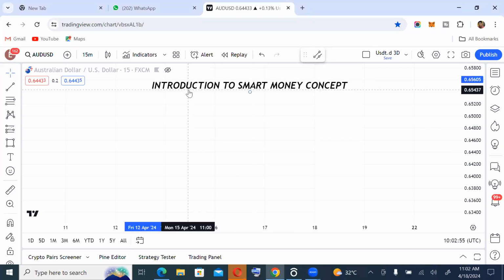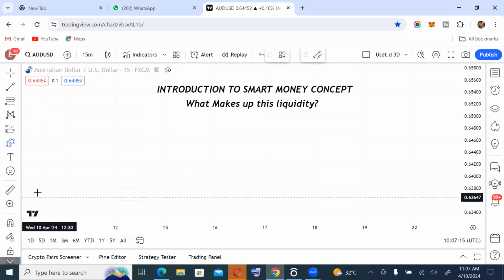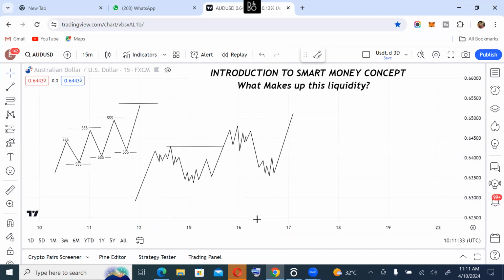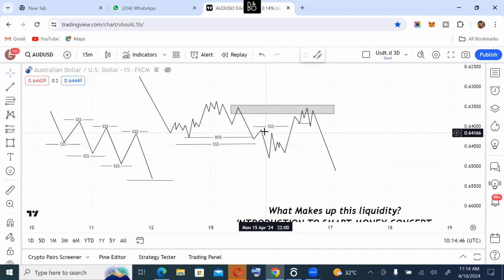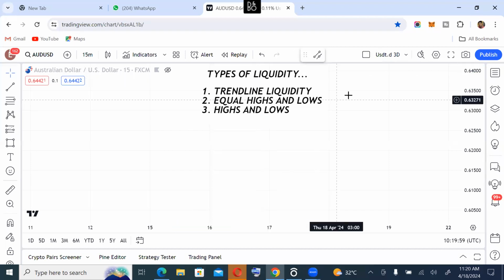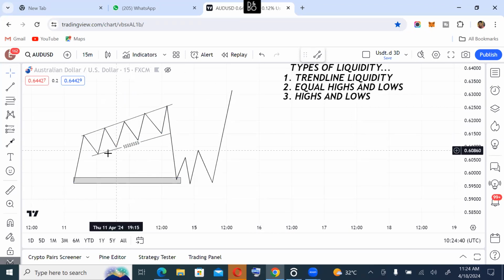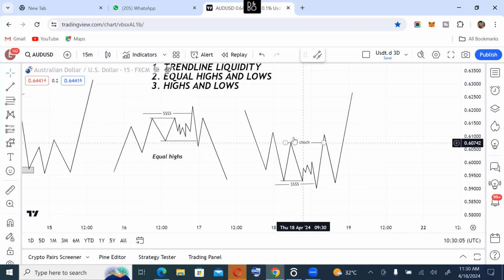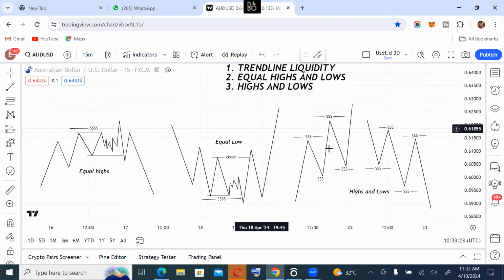Introduction to Smart Money Concept